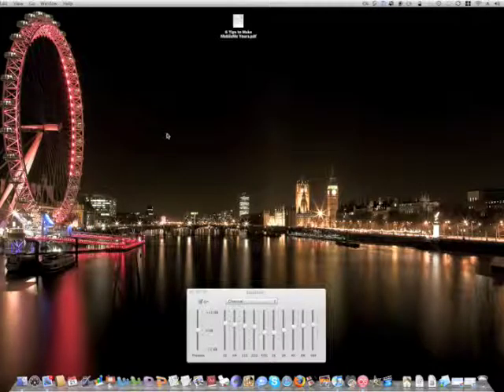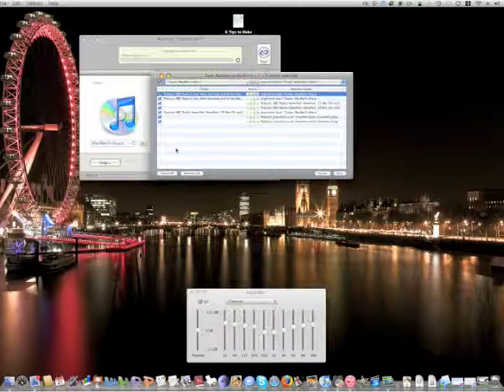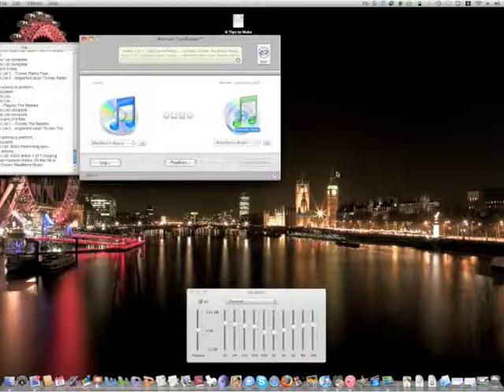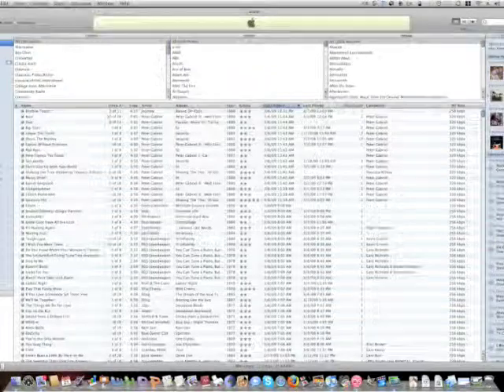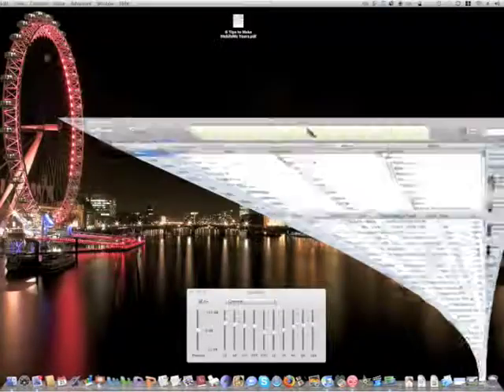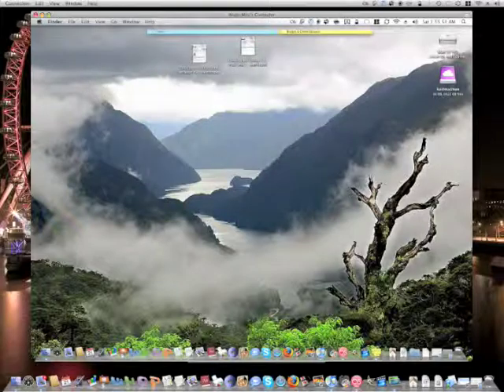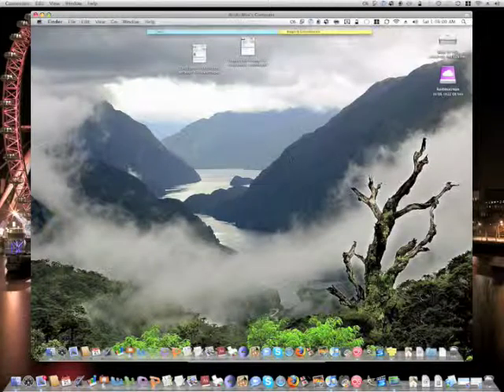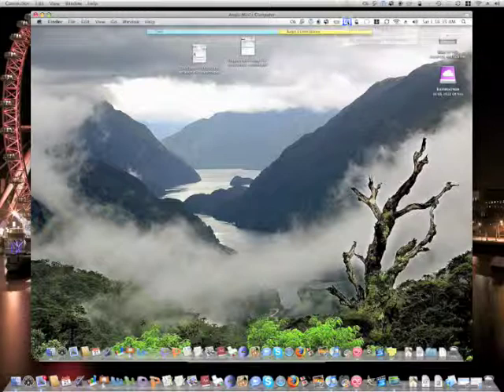Syncing iTunes files between computers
Also apologies about the screen resolution, I obviously had it set too high, thus chopping off both sides of the screen within the video (bloody hell anyways)